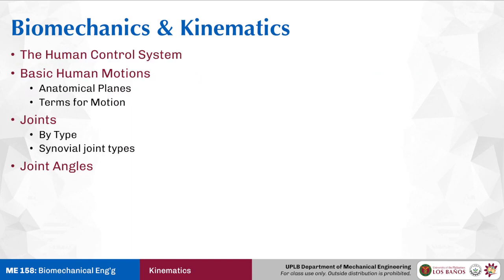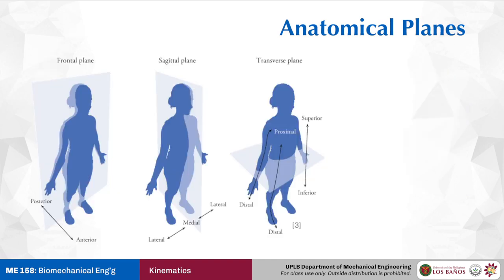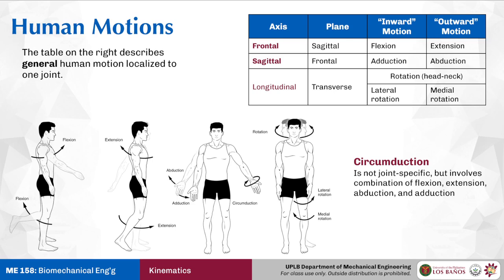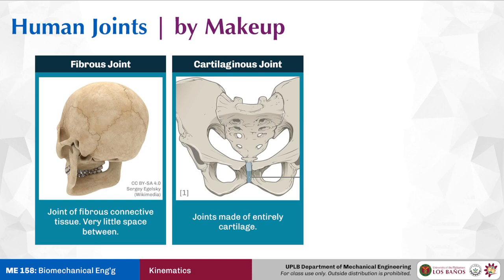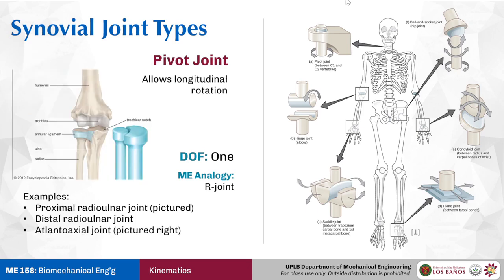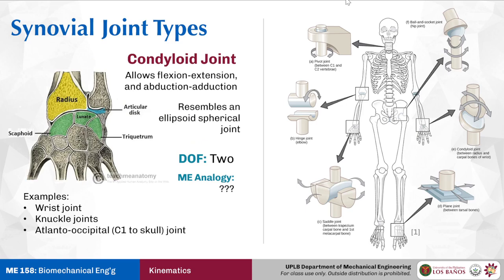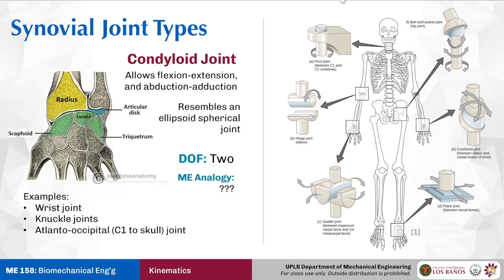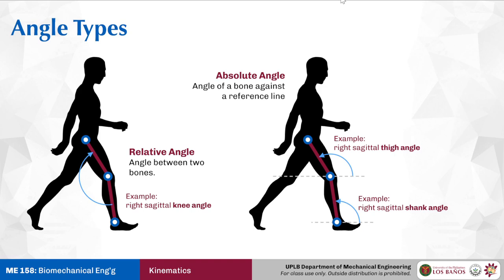ME 158: Biomechanics and Kinematics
Here, we recontextualize what we know from kinematics of mechanical systems into the anatomical. Conventions may differ, but they refer to the same thing. Some joints of our body have nice analogies to machine design, while others, not so much.